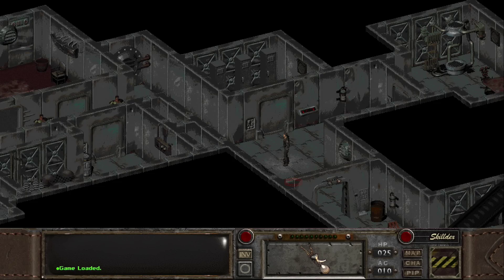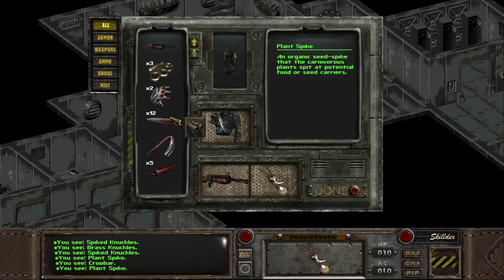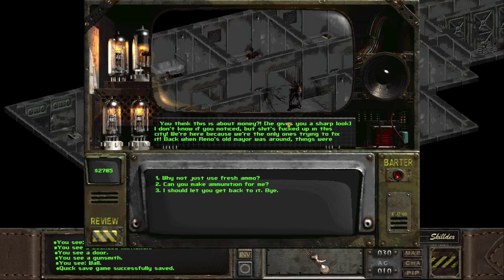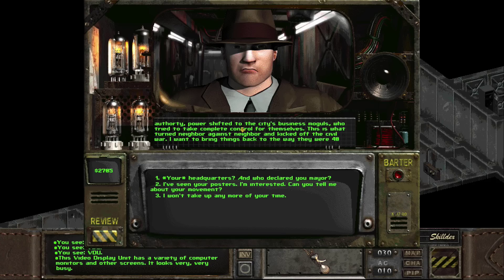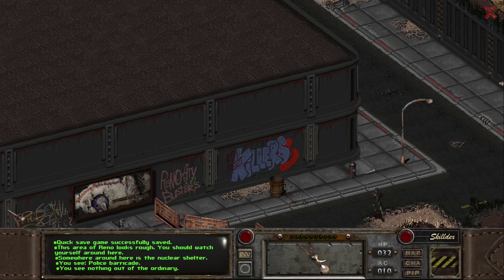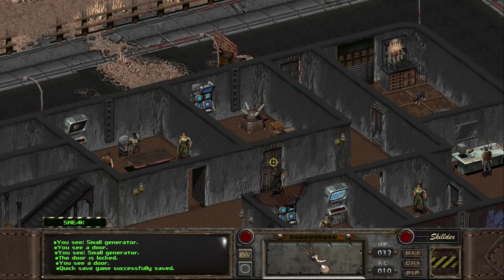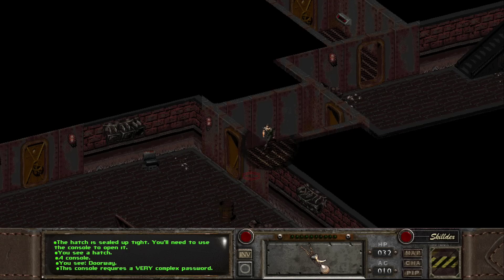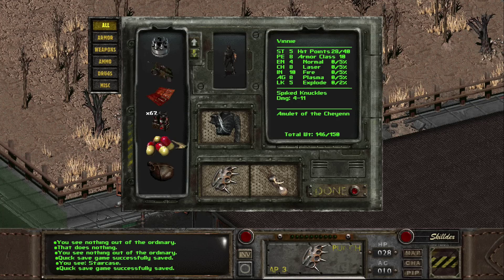The Rule of Outlaw - Let's Play Fallout: Nevada #24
Fallout of Nevada? Fallout: Nevada? I don't know for sure what they call this Russian fan made project. But it promises to be a lot of fun, and I can't wait to see for myself.

It's been in development since 2009 and they're still considering expanding. The developers wanted to preserve the basic principles of the original, like moral and ethical issues, a post-nuclear wasteland gloomy atmosphere, dark humor, and so on. So join me as I do a blind playthrough of the whole game, and try it for yourself: it's completely free!